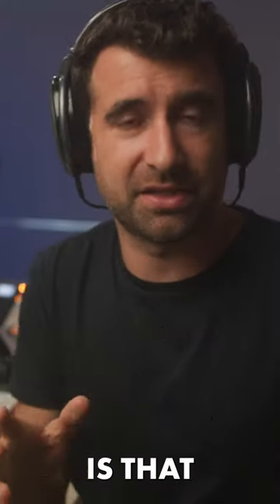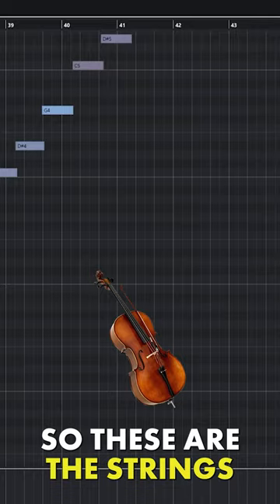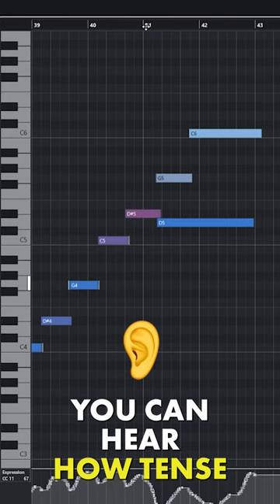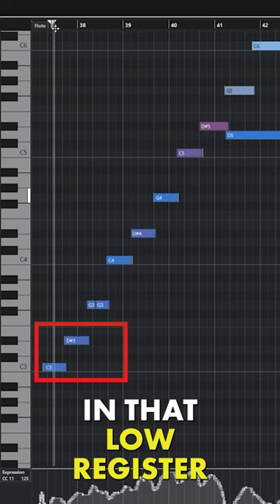Orchestration tip! Clarinet register (part 2)